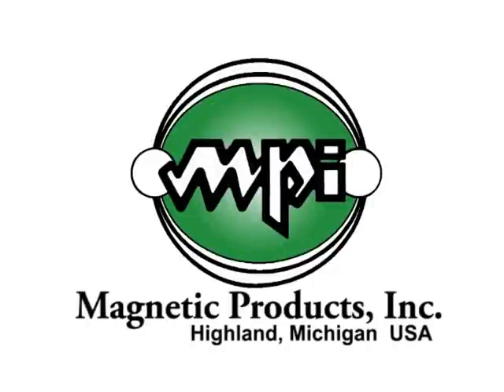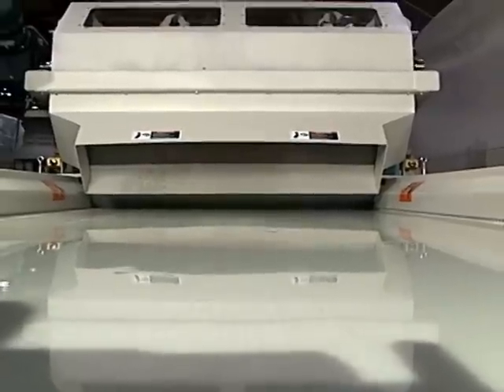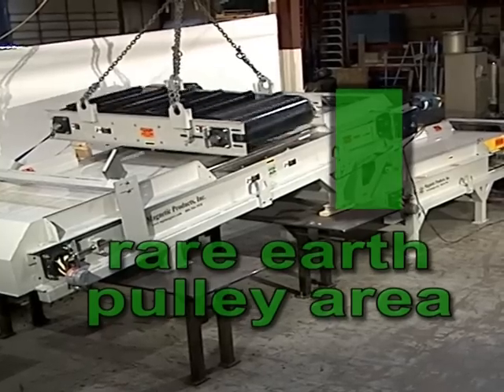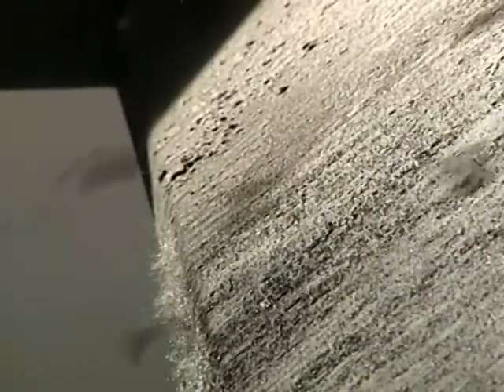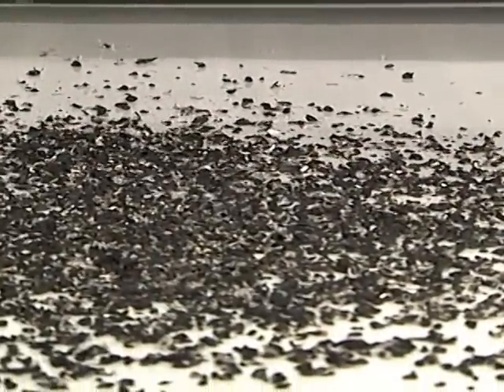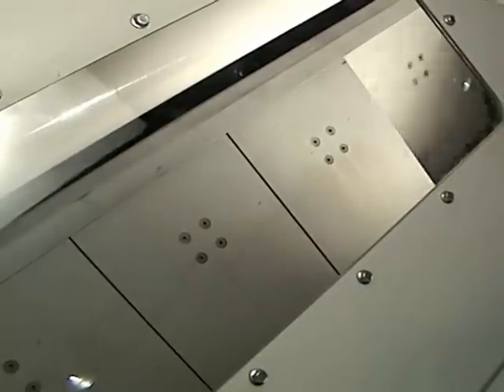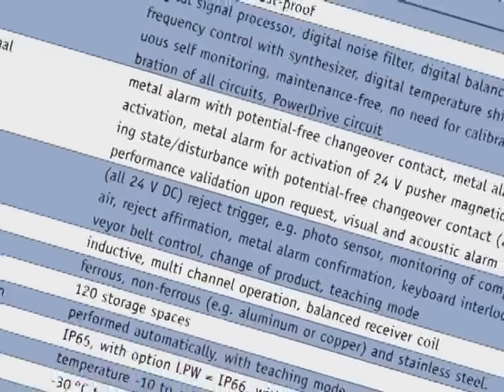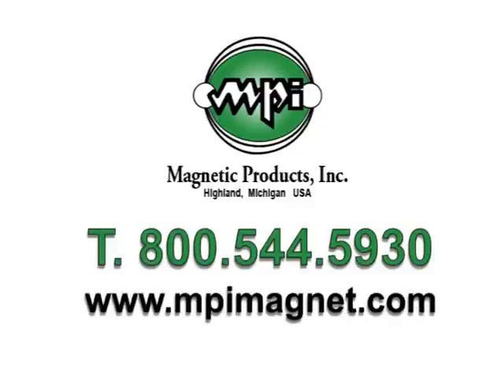Magnetic and Metal Detector Sorting System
Detection sorting involves separating metals from a product stream by measuring conductivity or ferrous permeability of the products. The system uses reliable metal detection technology to monitor the product stream. When a conductive or ferrous metal enters the system, the sensor will detect the metal and activate a reject gate or air blast downstream to automatically remove the metal.